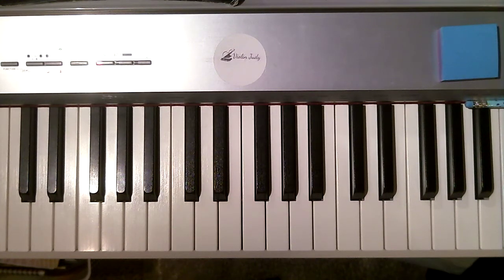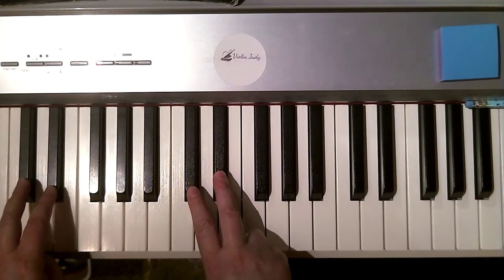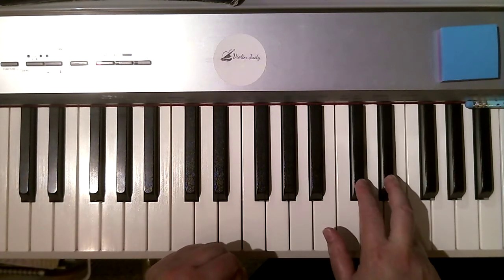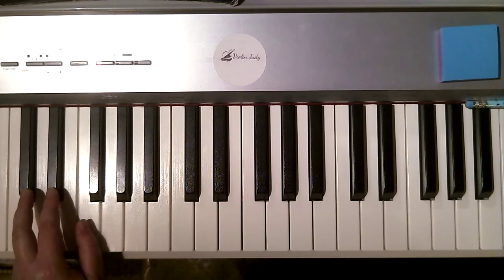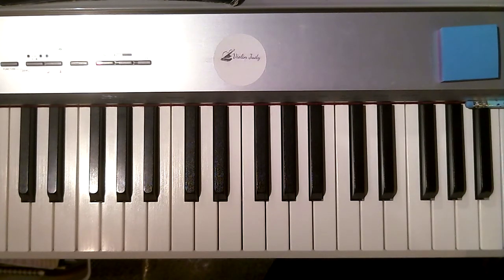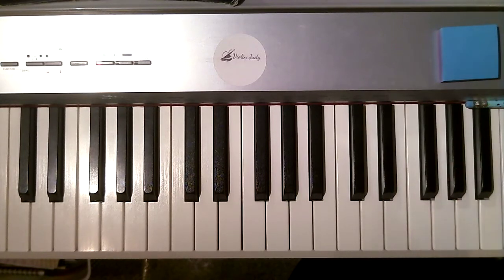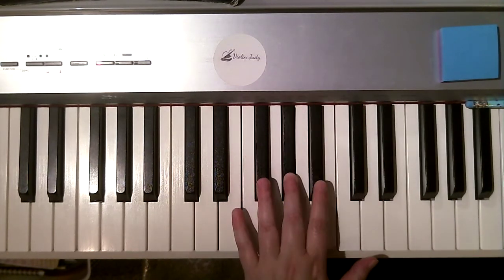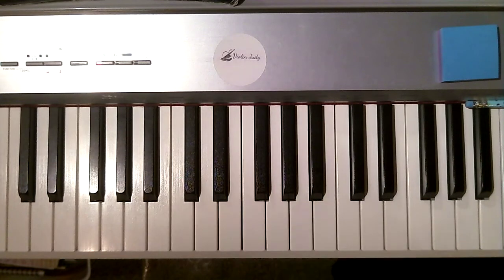Fall Pre-Reading Music by Susan Paradis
Learn to Play piano with ME your online piano teacher violinjudy and take great piano lessons with me online-sign up